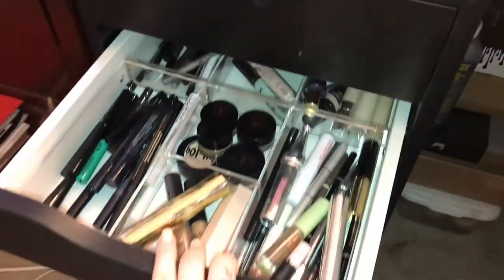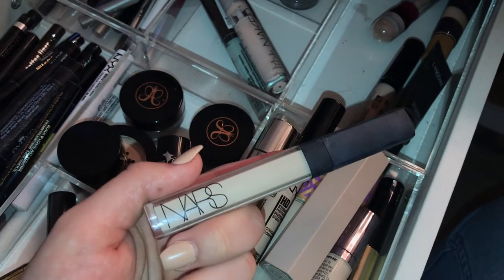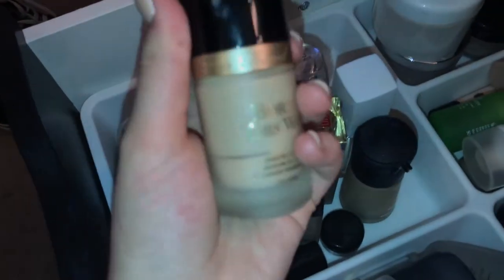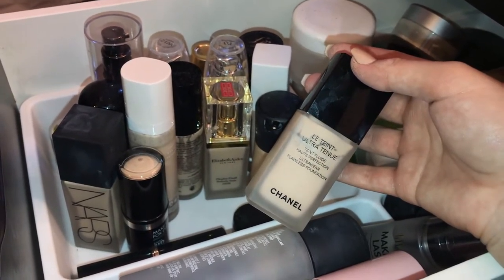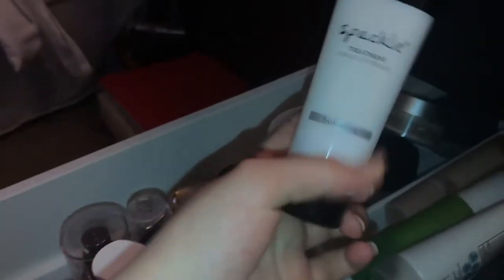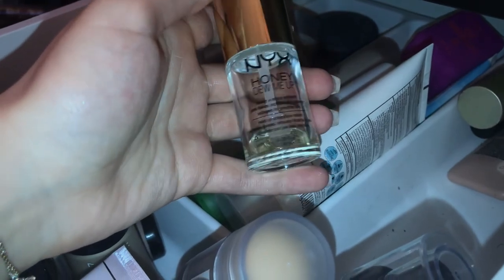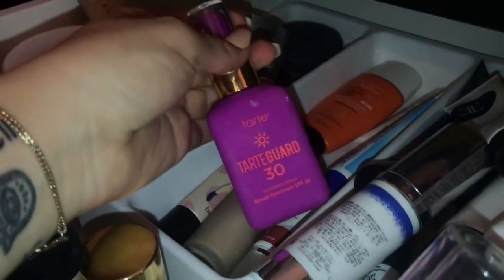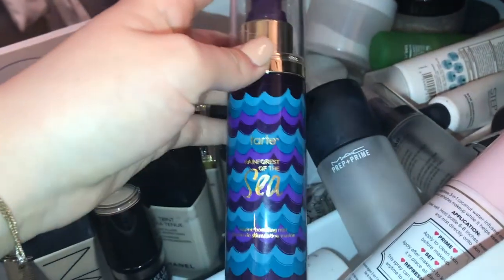MY MAKEUP COLLECTION | COMPLEXION PRODUCTS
Hello guys!!!

In this video I go through all my skin complexion products and tell you all what my favorite and least favorite products are. I hope you guys enjoy this video!! Part 2 with my powders/highlighters and blushes will be coming soon! Also, let me know if there is any products you would like to see in a video!!

My LiveGlam($30 worth of Morphe Brushes every month for $20) link is